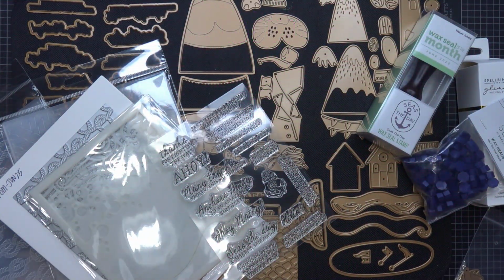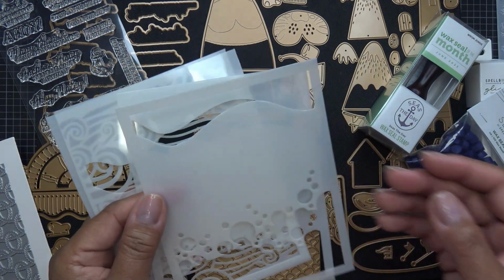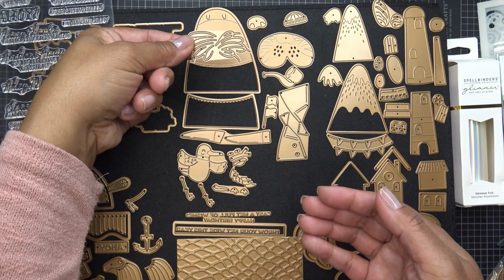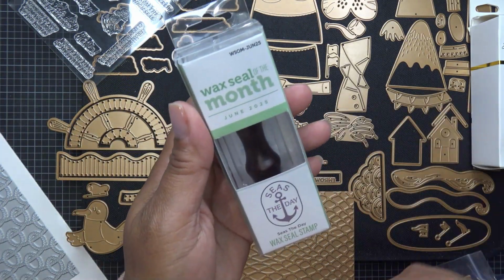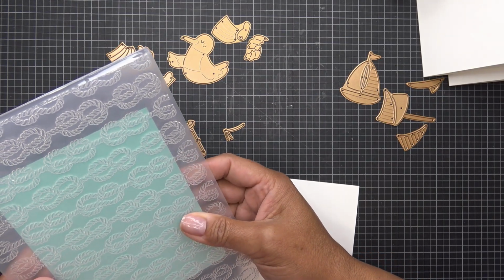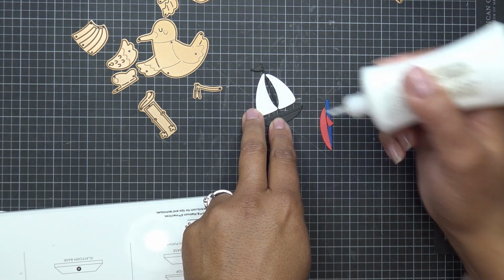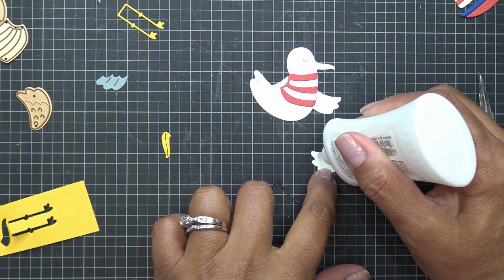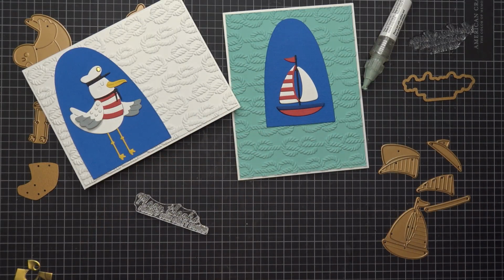Spellbinders June 2025 Deluxe Caboodle Unboxing & Two Card Tutorial! 3D Embossing, Stitching & Bonus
---SPELLBINDERS UK LINKS!!!---
***MEMBERS ALREADY SIGNED UP TO ANY PREVIOUS VALUE CLUB WILL BE ABLE TO KEEP IT.***

Mailing Address:
Vianney Luna
United States